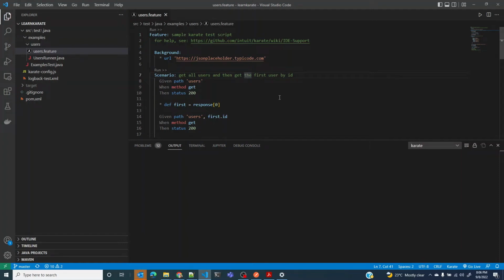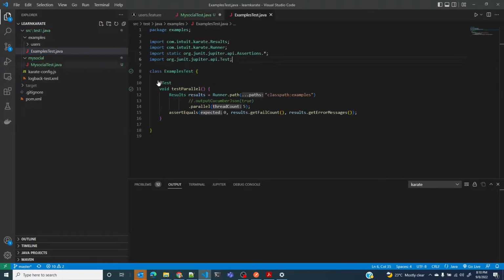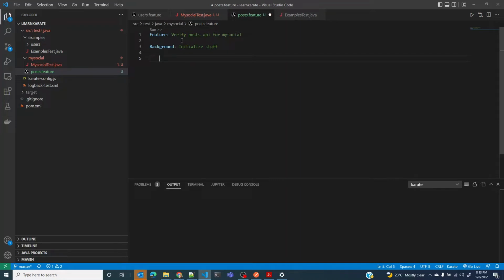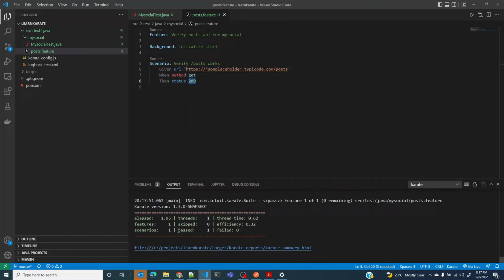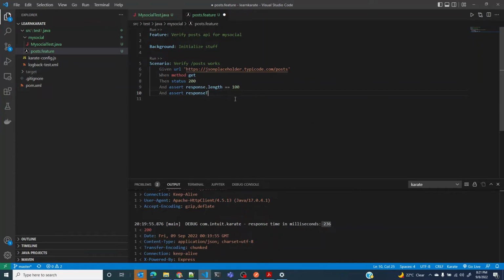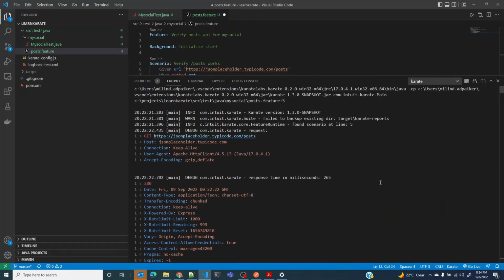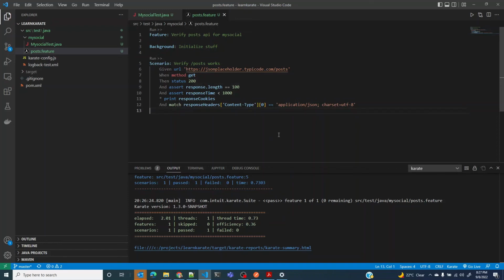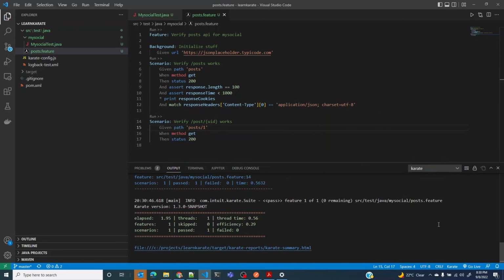5 Karate Get API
Write your first test automation in Karate. You will learn about the structure of a typical feature file including the background section, and given-when-then syntax. Learn how to validate HTTP response code, response header, and cookies.